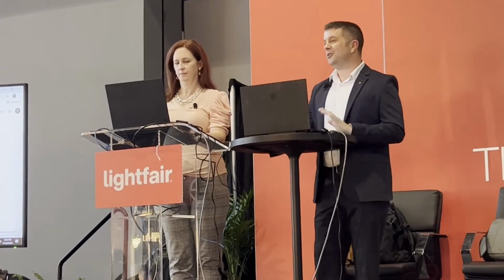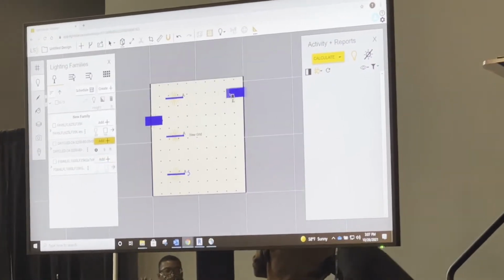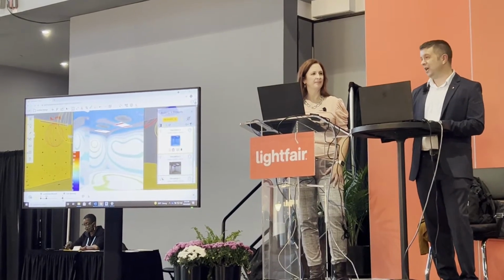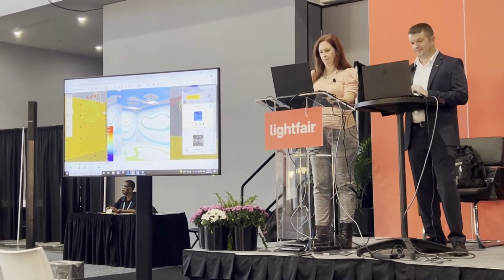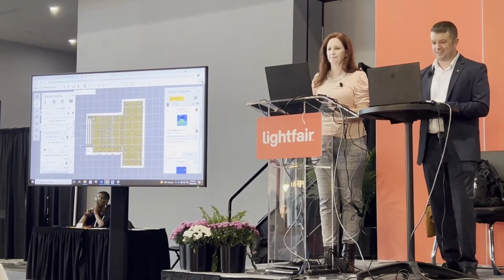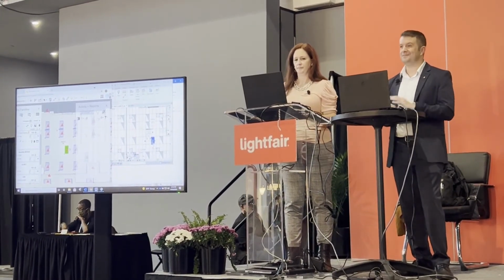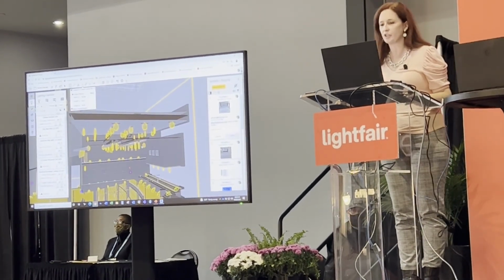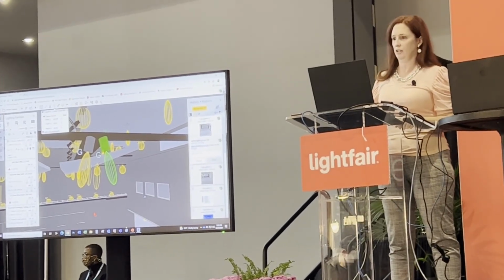LightStanza featured in "Riveting Revit Enhancements" LightFair 2021 talk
Excerpt from DLR Group Lighting Designers Emlyn Altman and Travis Taullie's "Riveting Revit Enhancements and Other Lighting Design Digital Tools" LightFair 2021 presentation, Oct 28th.

CHAPTERS:
00:00 Current State of Lighting Design Software (Travis Taullie)
00:55 LightStanza's User-Centered Design Philosophy
01:30 Workflow 1: Drawing Simple Sketch
06:25 Workflow 2: Start with An Overlay
06:58 Workflow 3: LightStanza Revit Plugin
08:19 Collaboration
10:57 Working with Revit Files: Syncing
11:46 Assigning IES files to Fixture Families without them
13:16 Moving and Syncing Fixtures
13:36 Revit Integration Summary
13:57 DLR Group's Adoption
14:34 Audience Question (Emlyn Altman)
15:15 Easily Fixing a Revit Family in LightStanza, saving hours of time
17:42 Individually Aiming Fixtures, overcoming Revit's limitations

Note: During this talk Travis accidentally closed his browser with his linked Revit model.  He was coached that the model actually still was online and he didn't need to reupload the model, which was already in progress, which caused a little confusion that he sorted out.  Everything is saved online, even if a browser window is closed!